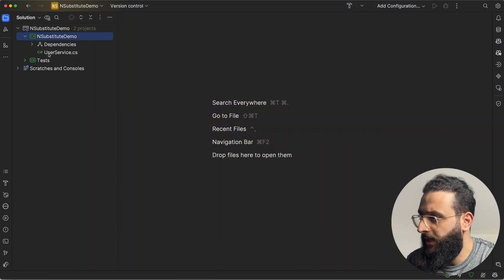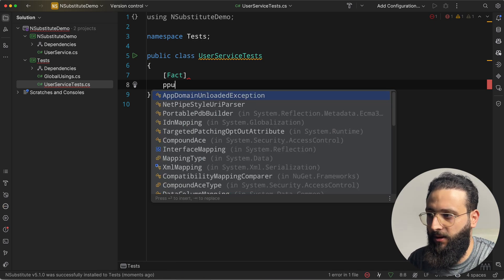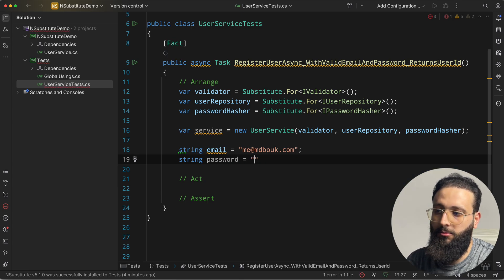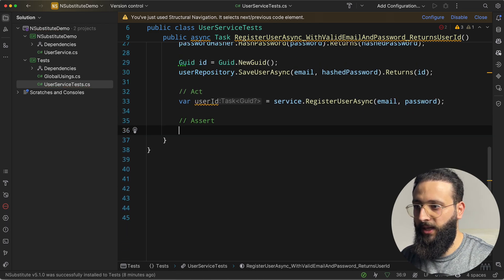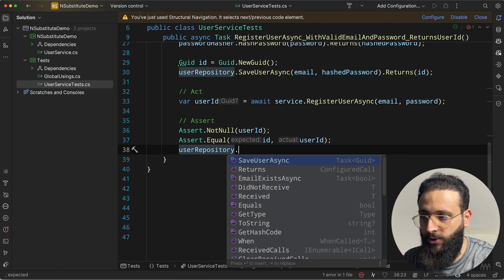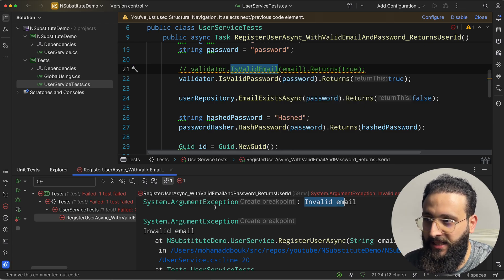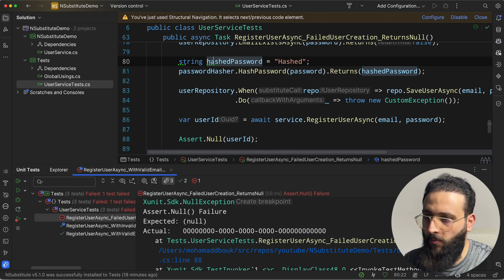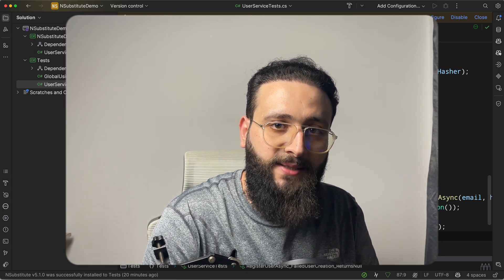Meet NSubstitute: The Best Way to Write Unit Tests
NSubstitute is one of the best testing frameworks in .NET. It is easy to use, straightforward, and open source. In this video, I will demonstrate how to write unit tests using NSubstitute.

You can access the source code and give it a star by visiting For more details, refer to the documentation available

I have also written a blog post about NSubstitute in the past, which you can read by visiting

Happy Coding!